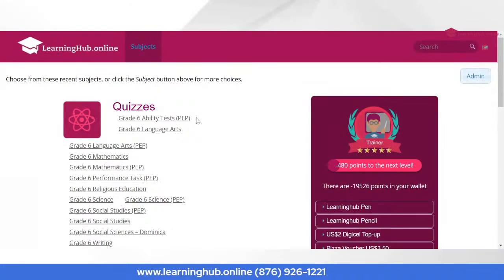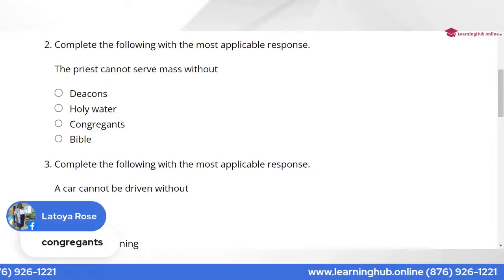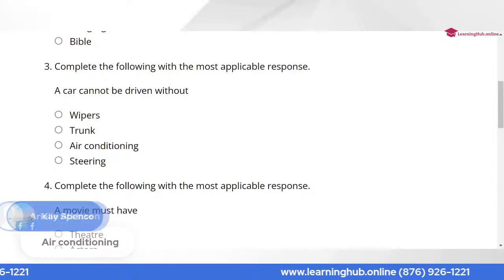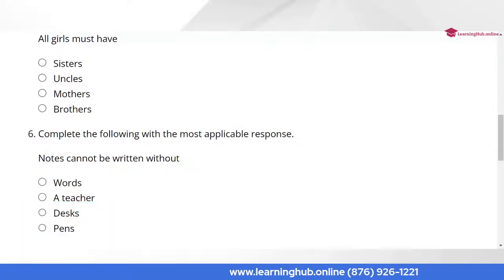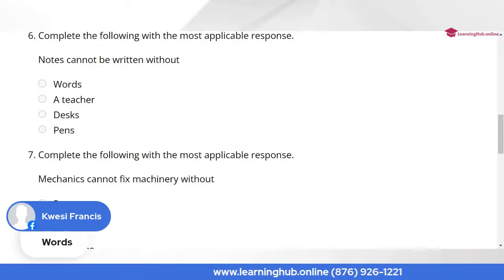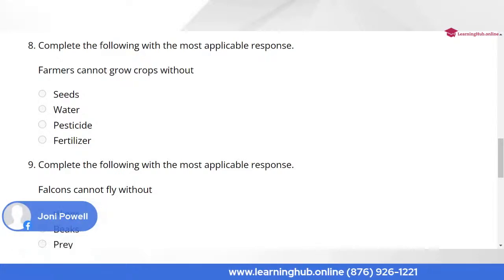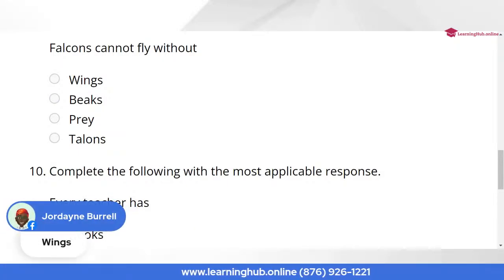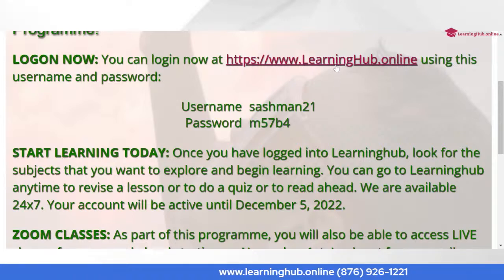PEP Ability Test Practice - Episode 39